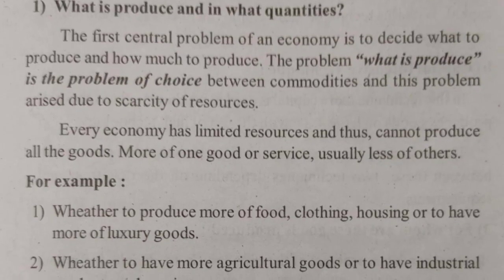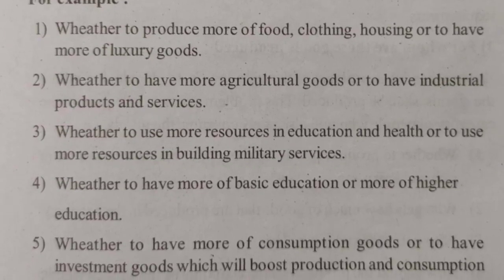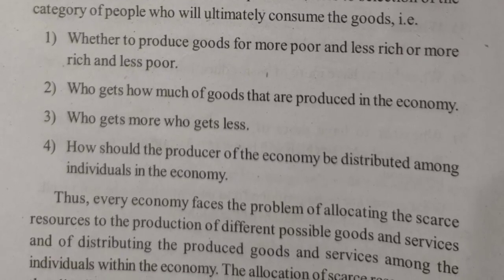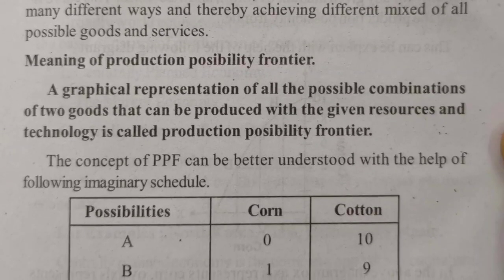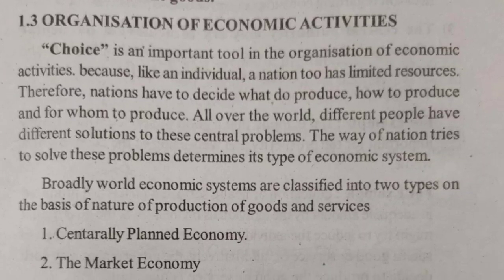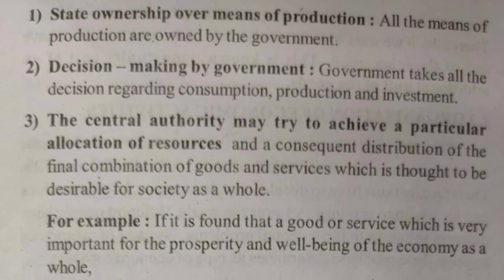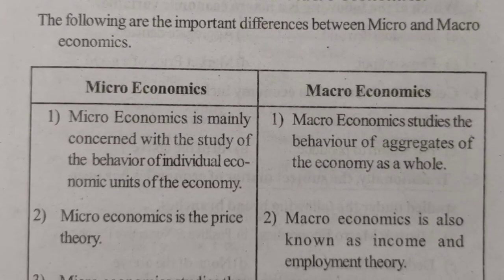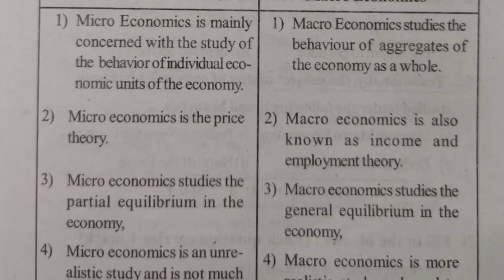Economics 1st chapter Introduction to micro economics 2020 Explaination in English and Kannada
All chapter will be covered soon
Notes also will be uploaded soon